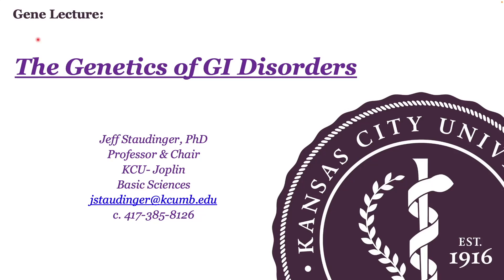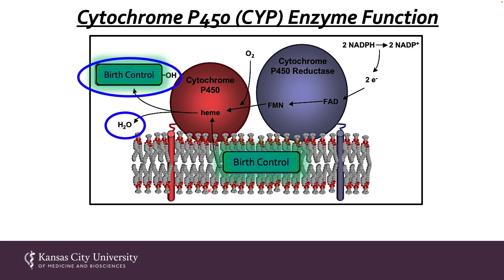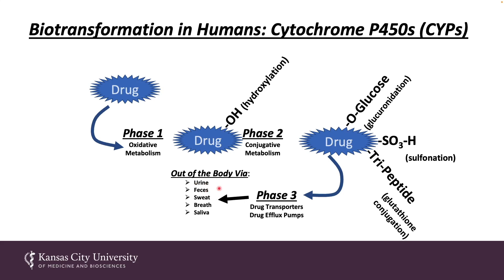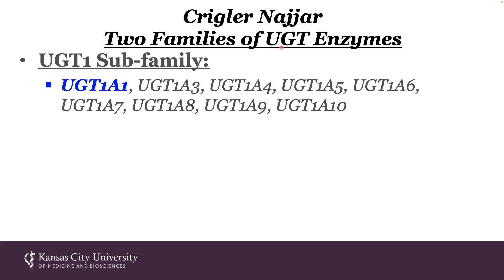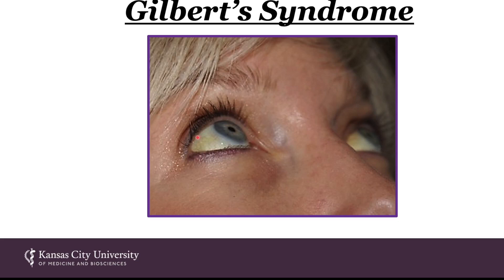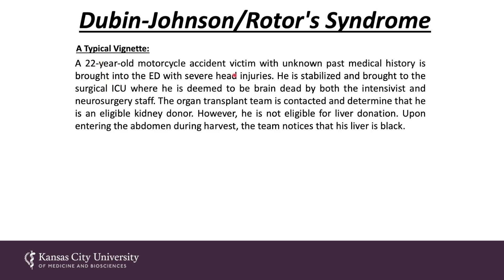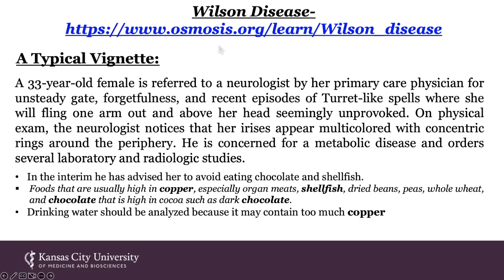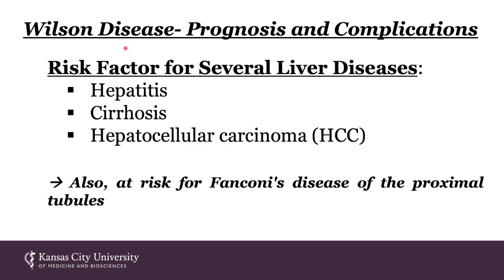GIGU GENE LECT Genetics of GI Disorders Staudinger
Learning Objectives- Compare and contrast the genetic disorders related to heme metabolism including Crigler-Najjar Syndrome and Gilbert’s Syndrome.  Compare and contrast the genetic disorders related to iron and copper metabolism including Hemochromatosis and Wilson Disease.